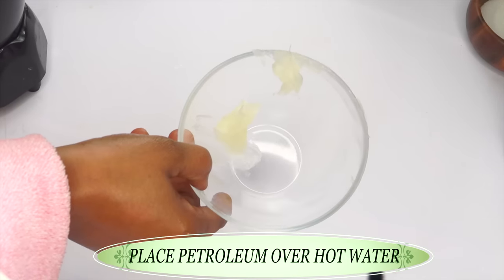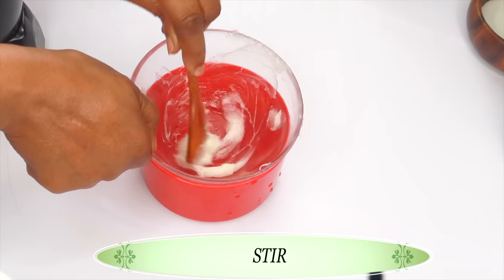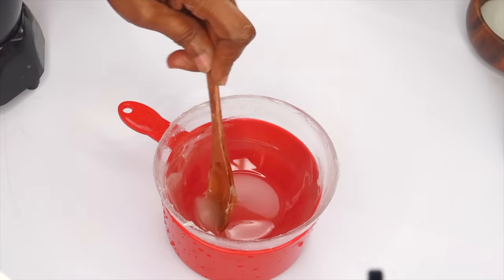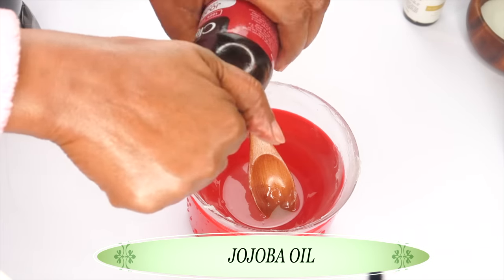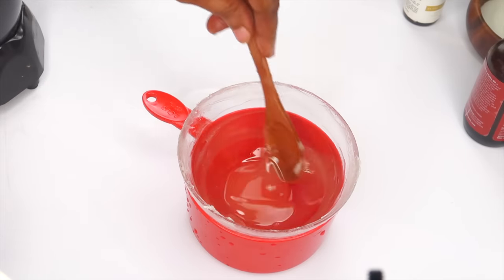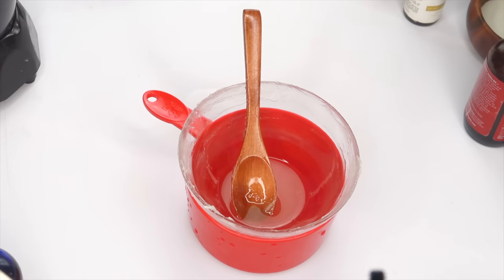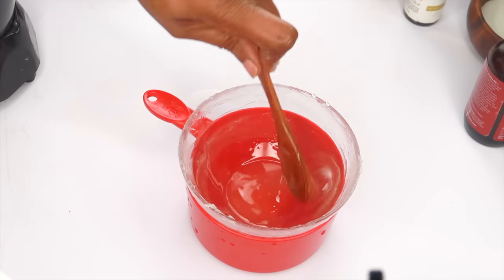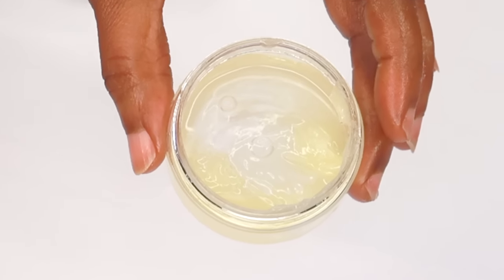HOW I TURN PLAIN PETROLEUM JELLY INTO ANTI-AGING MOISTURIZER APPLY AT NIGHT WAKE UP WITH SOFTER SKIN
IN THIS VIDEO I will show you how to make an anti-aging facial moisturizer using Petroleum Jelly also know as Vaseline